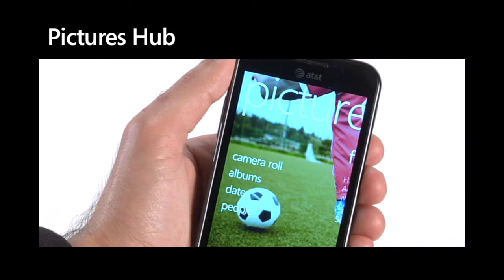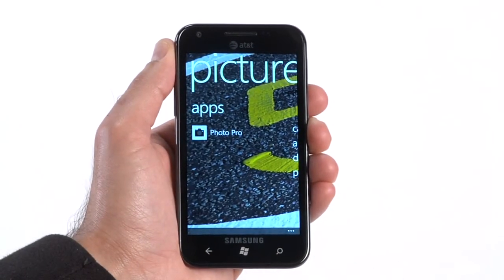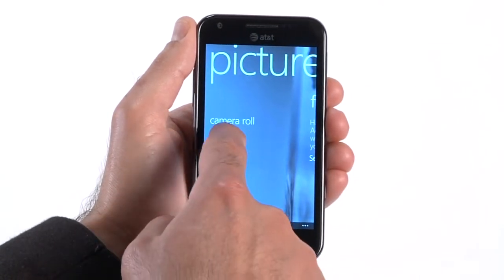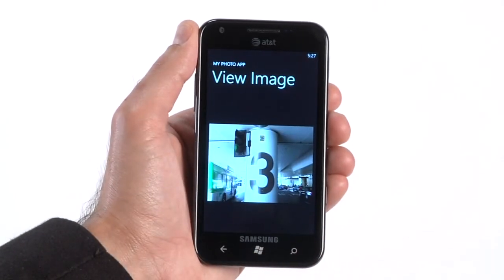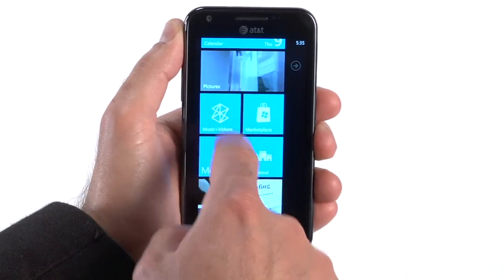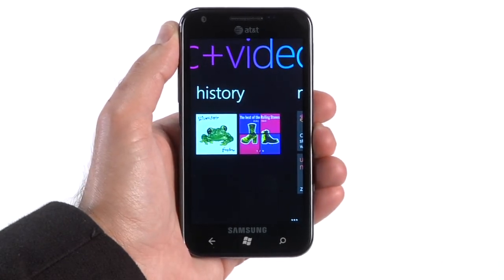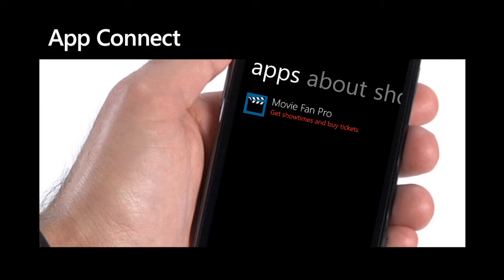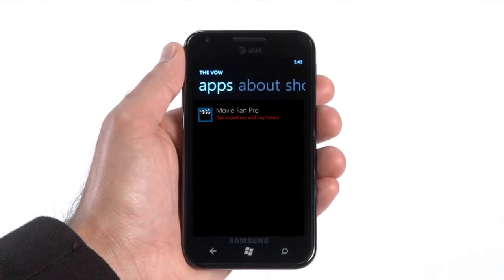Enabling integrated experiences with your Windows Phone app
Learn how to create engaging Windows Phone apps utilizing Pictures Hub Extensions, Music & Video Hub Integrations and Bing Search extension through the innovative App Connect functionality.

For more information about Windows Phone app development from Microsoft,